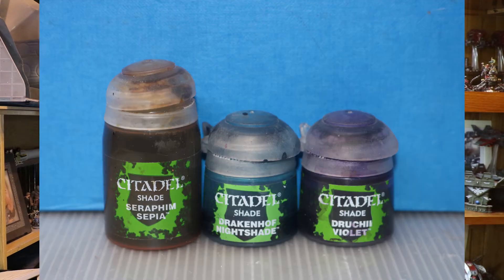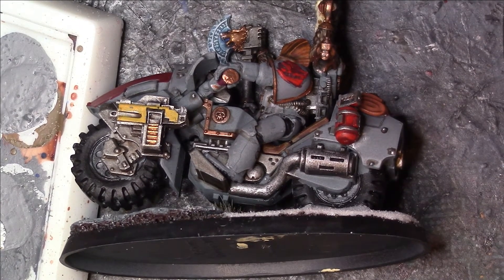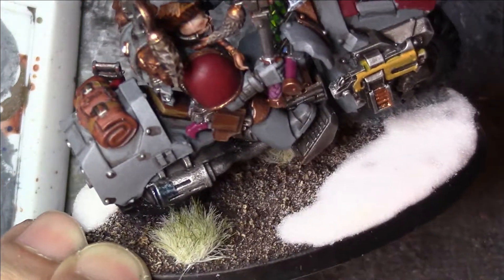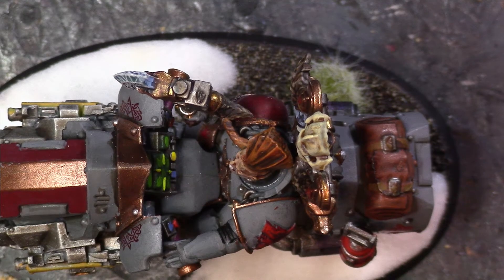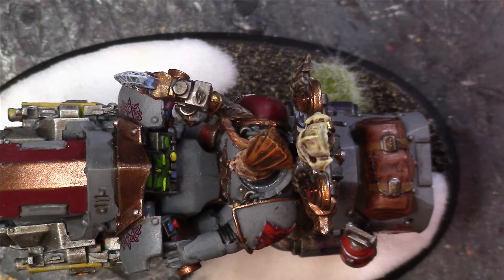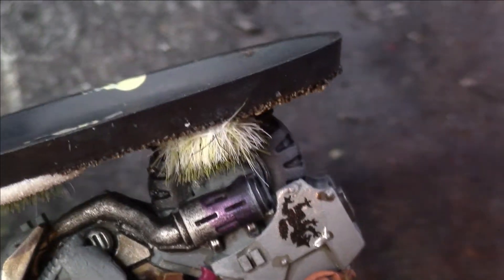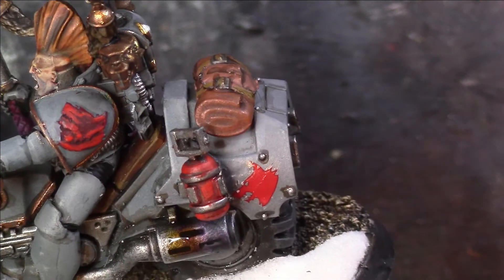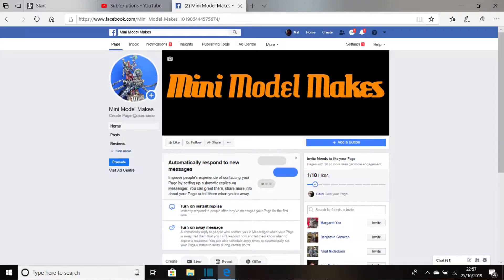Warhammer How to paint Heat Bloom in 5 minutes.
A channel for Warhammer enthusiasts maybe looking for hobby or painting advice, hints tips and tricks abut all aspects of the hobby.

In this video I describe an easy yet effective way of producing heat bloom to metal. This can be used on weapons or exhausts.

The following links can take you to amazon to buy the appropriate paints.

Druchi Violet.
Seraphim Sepia.
Drakenhof Nightshade.